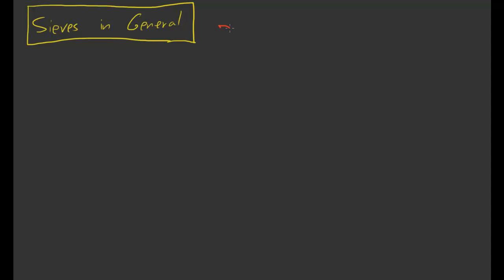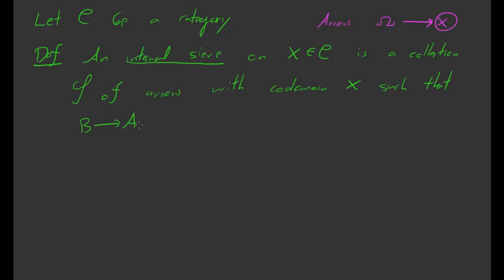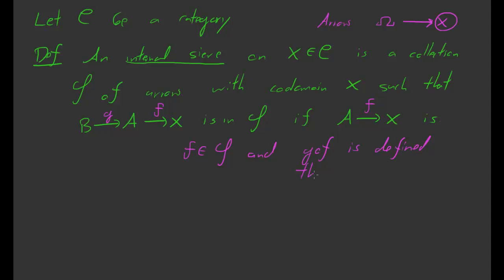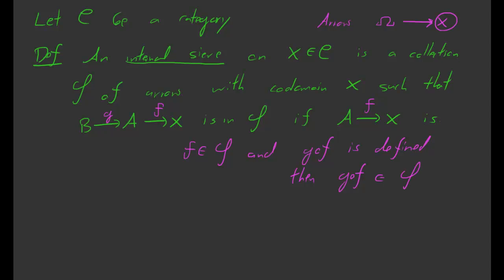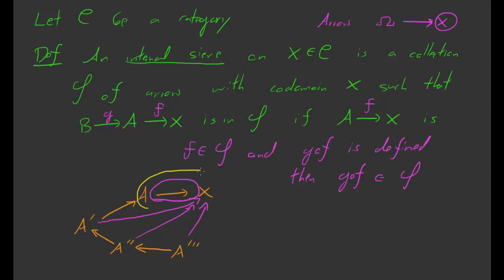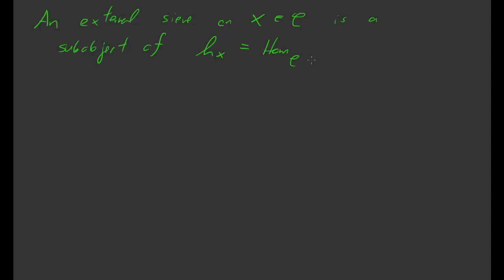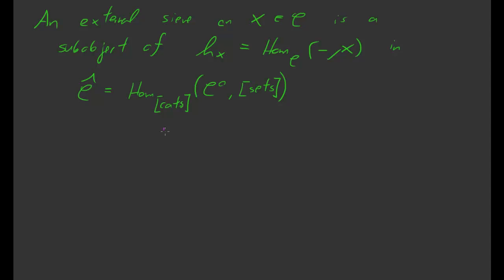Sites and Sheaves Mainline 4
The general definition of sieves (i.e. we're no longer dealing with the special case of an open set category).